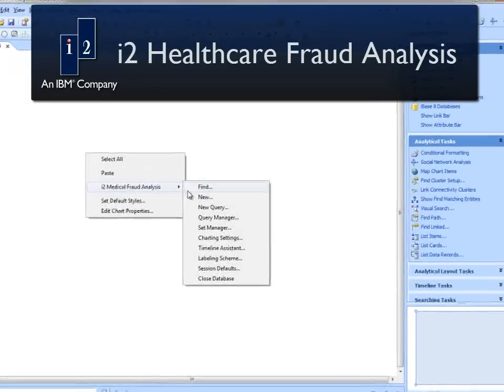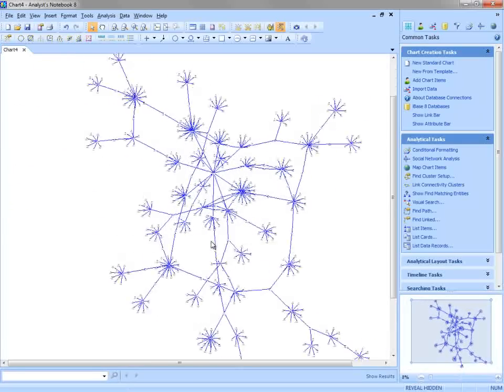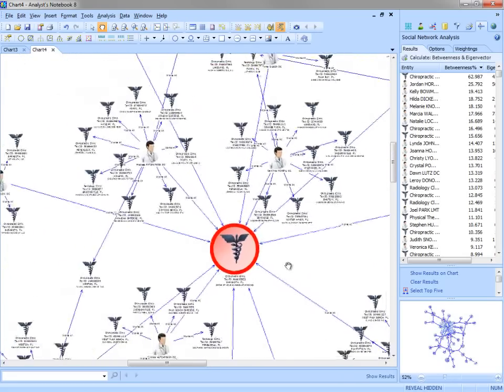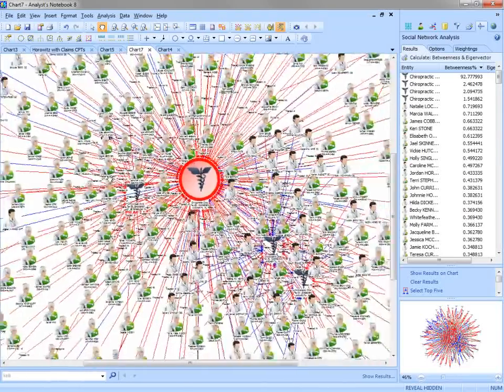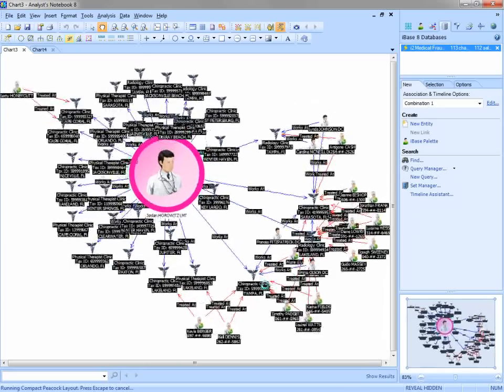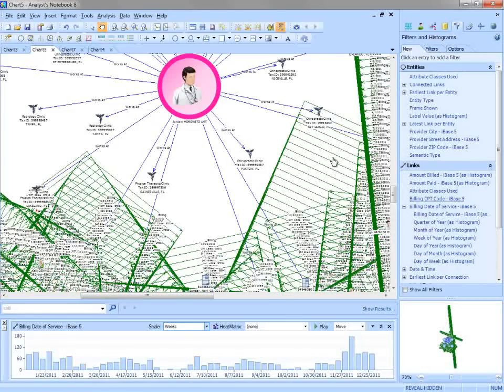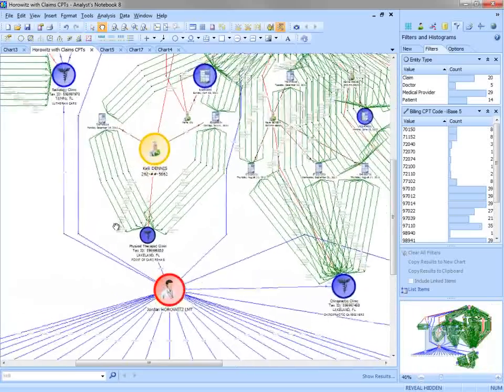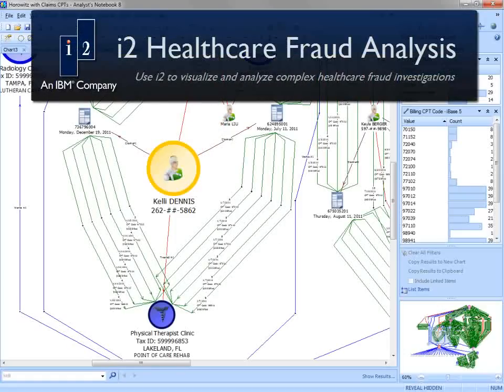IBM i2 Healthcare Billing Fraud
Fraudsters cost the world over a trillion dollars annually.  Detecting, deterring, disrupting and defeating them becomes possible with i2 technology from IBM.  For over 20 years, over 350,000 analysts and investigators in over 150 countries have counted on i2 Analyst's Notebook.